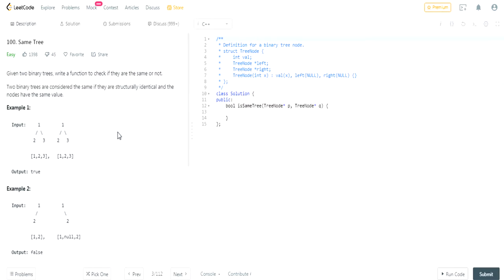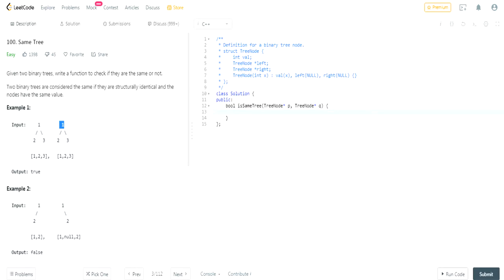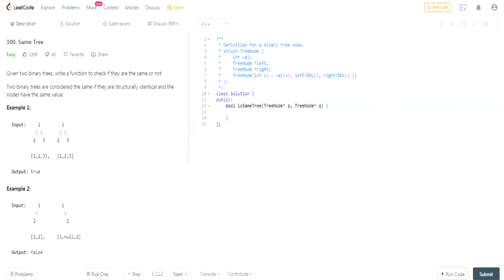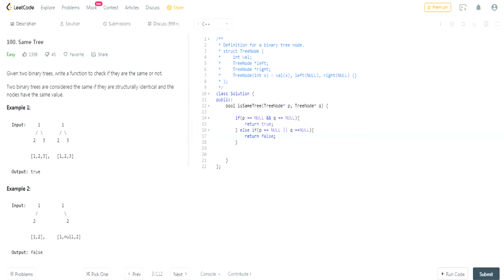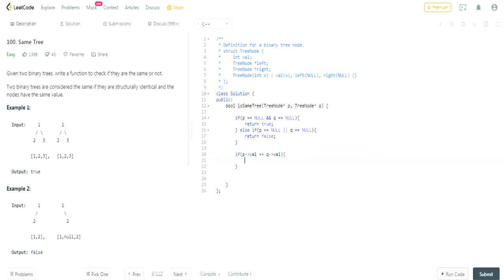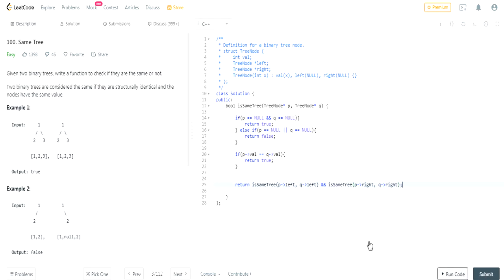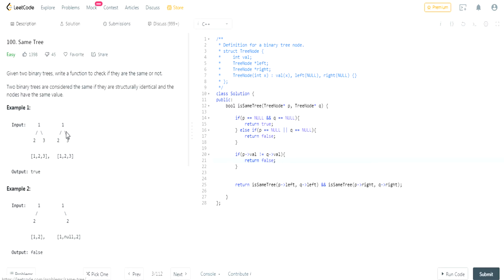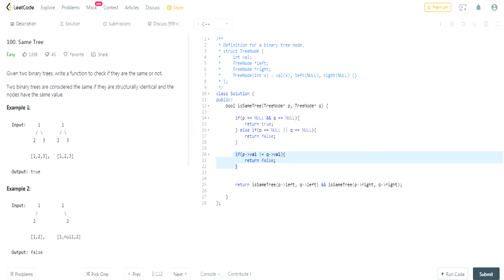LeetCode Algorithms: Same Tree